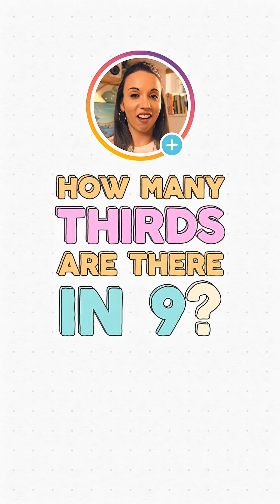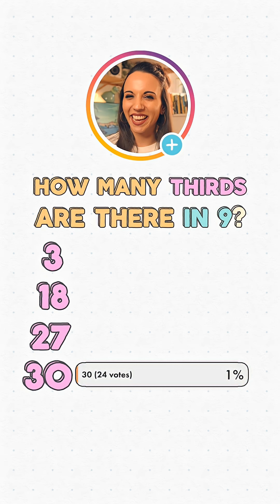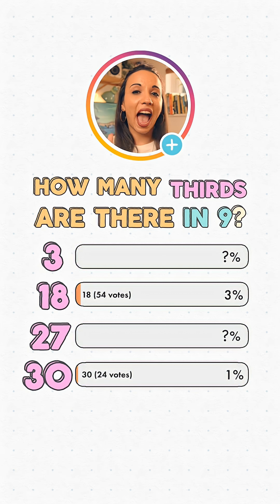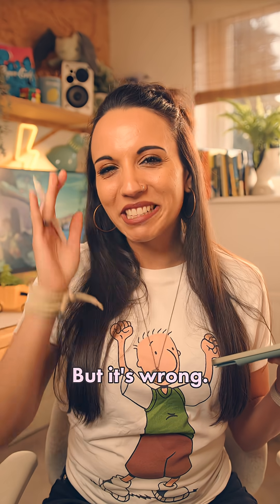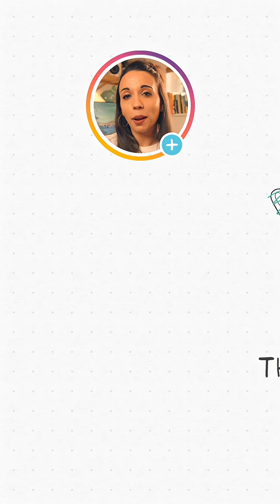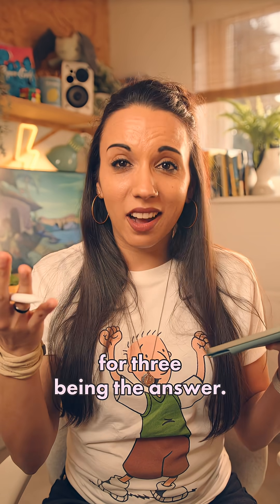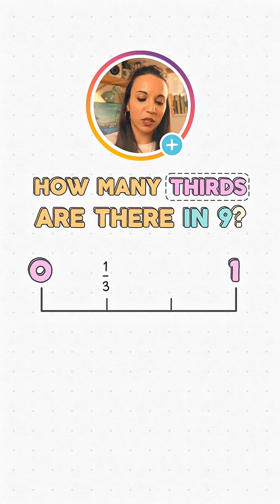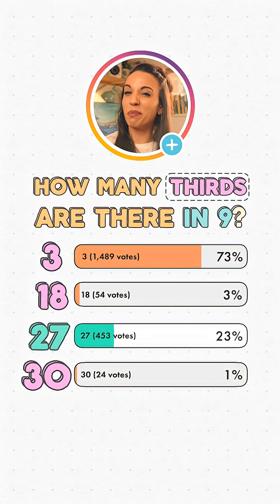77% of people got this maths question wrong. How did you get on?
Another interesting point… when I spoke to people about this, it seemed that the children were more likely to answer 27 while the adults were more likely to answer 3. Perhaps they’re primed to understand the question in the intended manner 🤔

Also, do you think so many people would have been thrown if the answers weren’t all multiples of 3?

Some extra context: The 11+ is an exam in England and Northern Ireland given to some students at the end of primary school (when they’re aged 10-11) which is used to determine admission to grammar schools and other selective schools. These 11+ tests were initially designed as a sort of IQ test, so perhaps that’s why we’ll find questions that seem to span a breadth of skills, like logic and reasoning.

👉To level up your fractions game the Sums of Anarchy way, check out our fantastic Fractions ebook. We tackle fractions in a light-hearted way, with a sense of humour, fun illustrations and loads of practice questions. It feels like you’re just having a chat with a friend, if that friend was a little bit obsessed with fractions 🙋🏽‍♀️. Find it on our website or comments FRACTIONS for a link to purchase 🥰

“The book is as approachable and 98/99ths as much fun as the videos. Really easy to follow and very relatable.”⭐️⭐️⭐️⭐️⭐️

“Amazing book, easy to understand, my daughter is loving the book. She had an exam last week and had few questions with fractions. She used the methods from the book and had all her questions answered correctly, she felt very proud.” ⭐️⭐️⭐️⭐️⭐️

“I wish Maths had been taught like this when I was at school! It’s so accessible and breaks everything down in such easy to understand ways.”⭐️⭐️⭐️⭐️⭐️